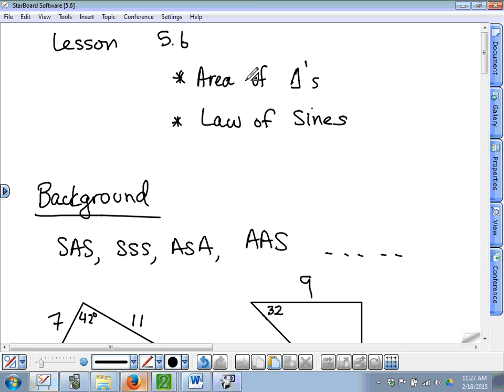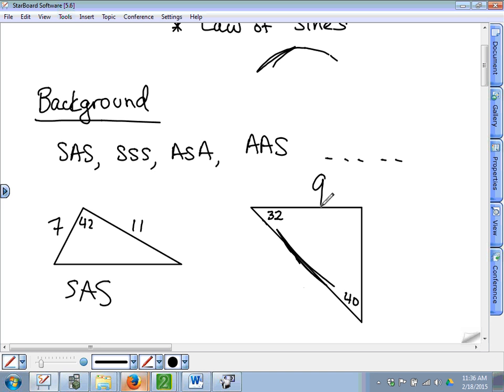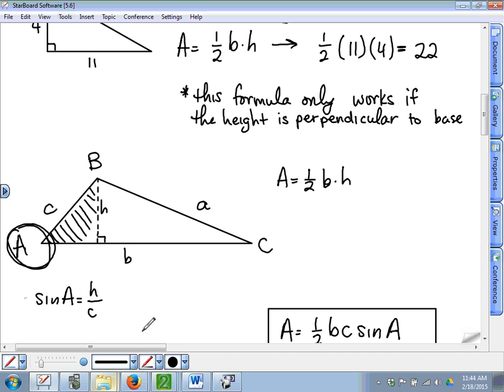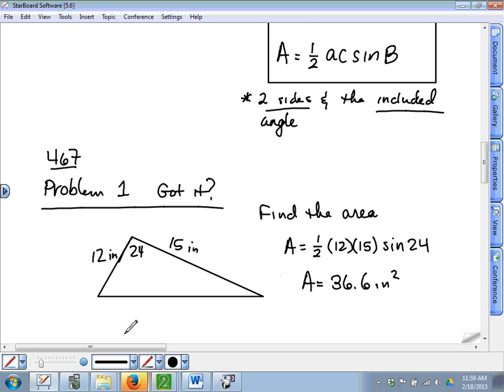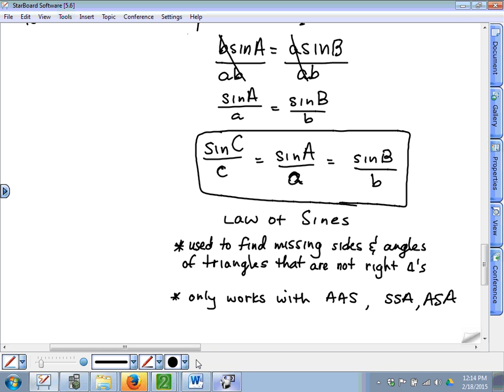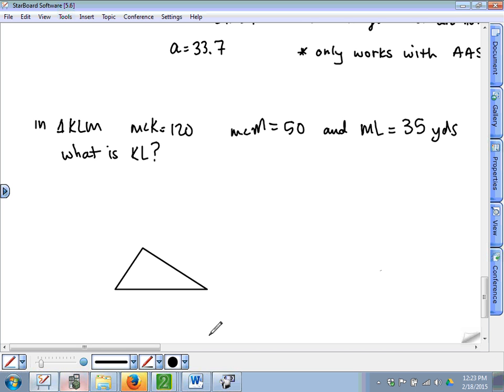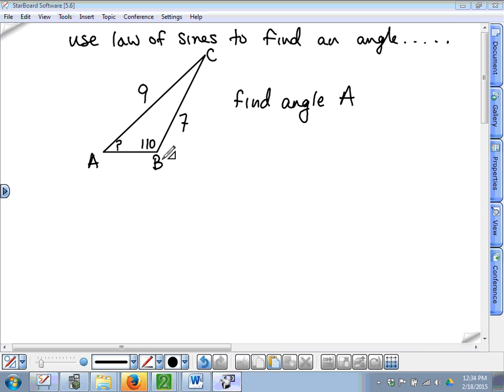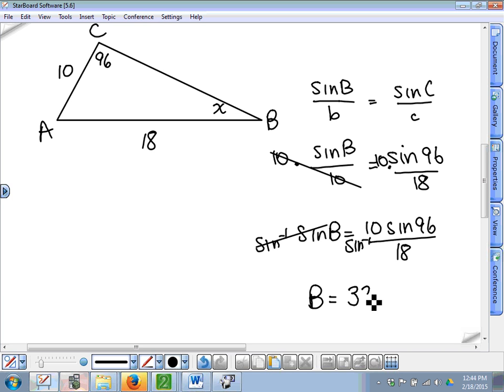5.6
area and the law of sines